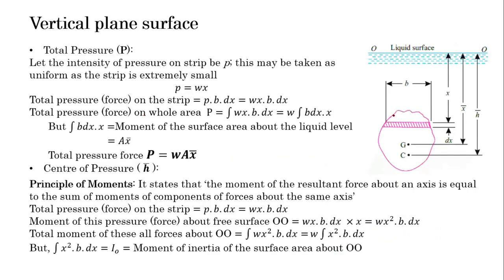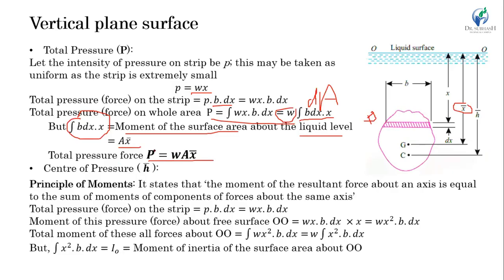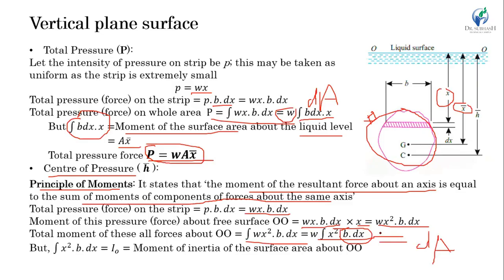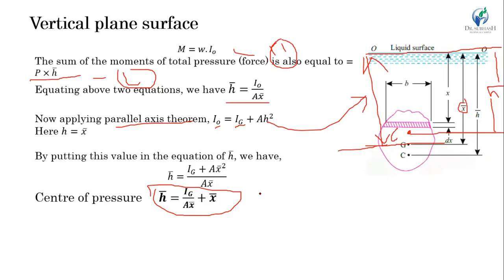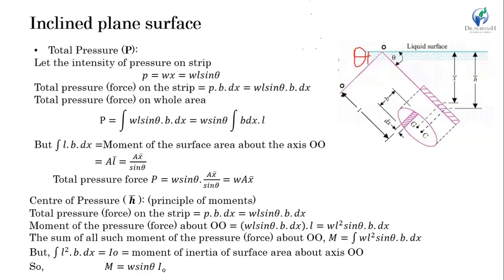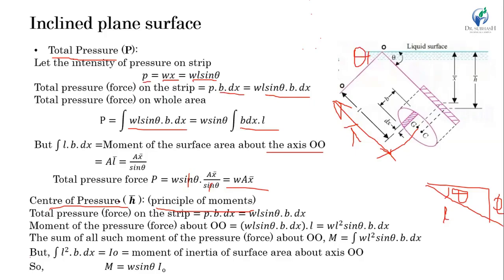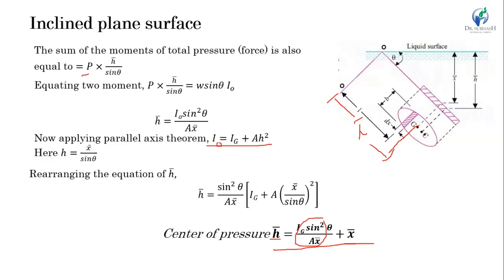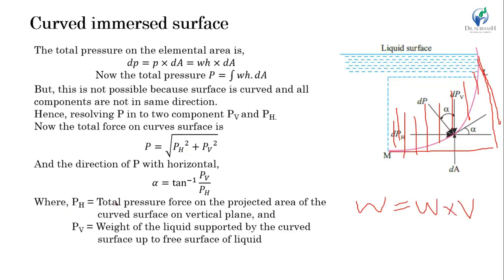Ch - Hydro-static Forces || Part - 1 || Total Pressure on Submerged Surfaces